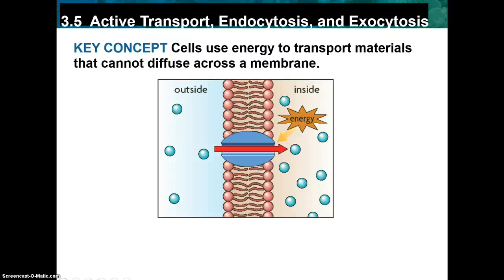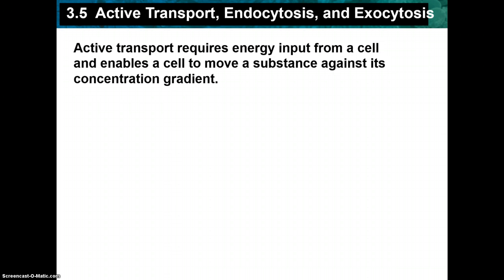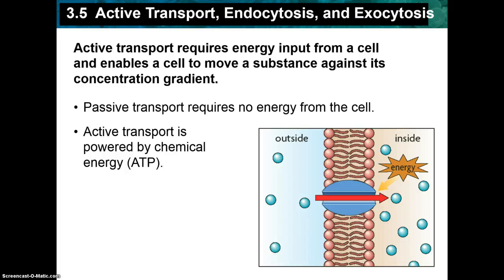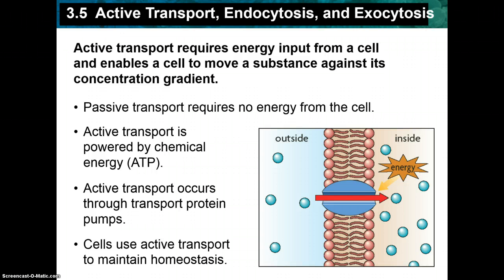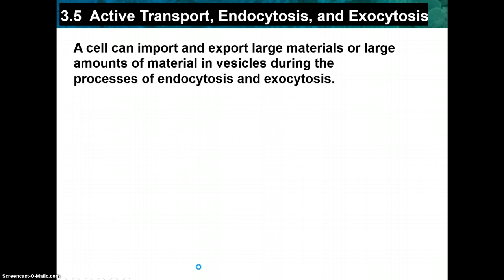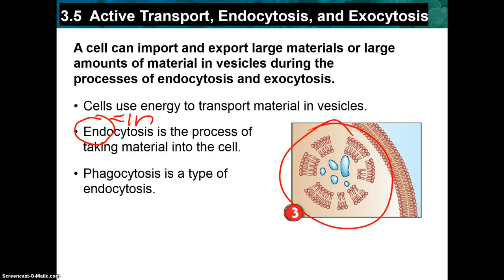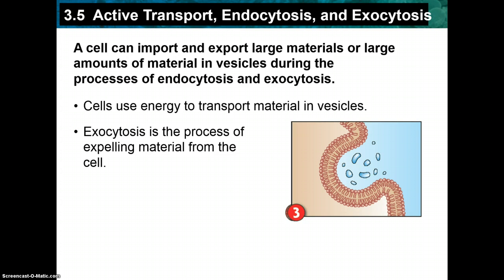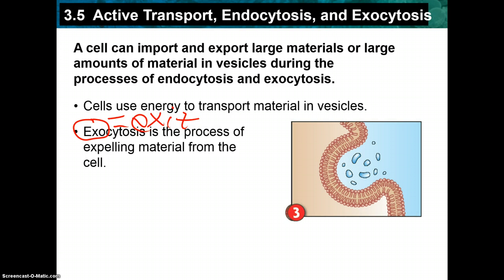Transport Part 2